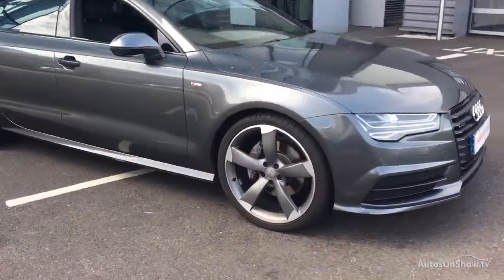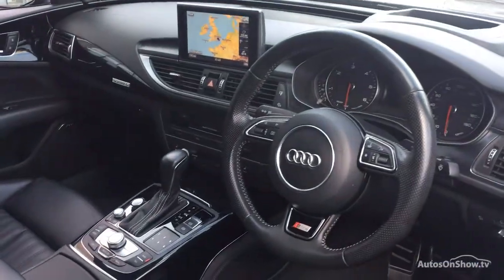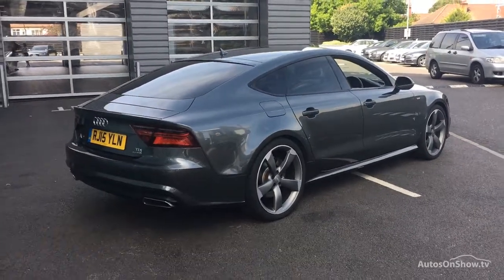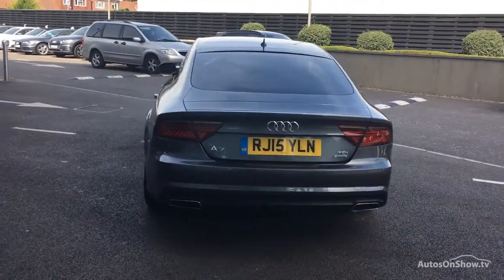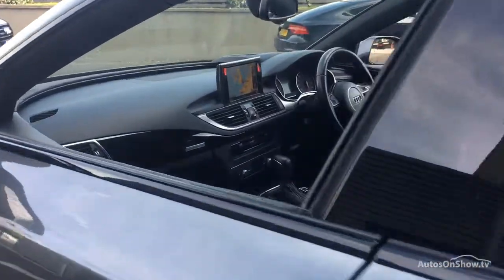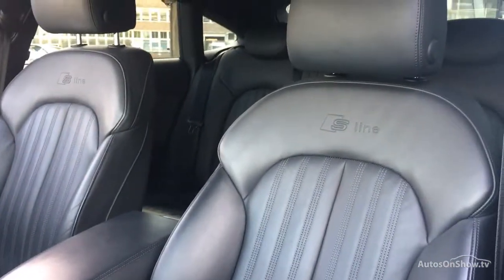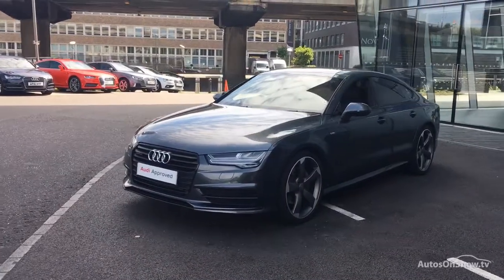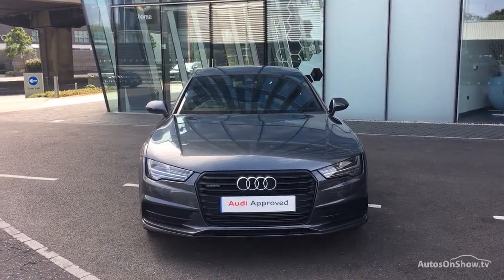RJ15YLN AUDI A7 SPORTBACK TDI QUATTRO S LINE BLACK ED GREY 2015, West London Audi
2015 AUDI A7 SPORTBACK TDI QUATTRO S LINE BLACK ED HATCHBACK DIESEL, in GREY